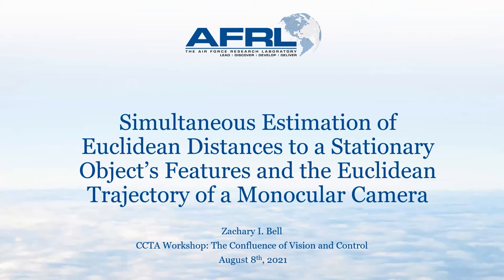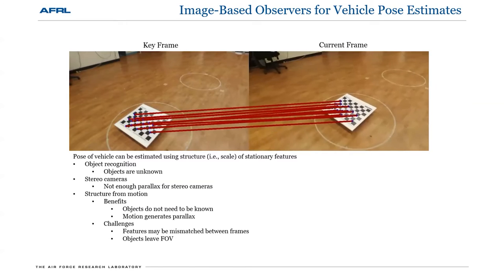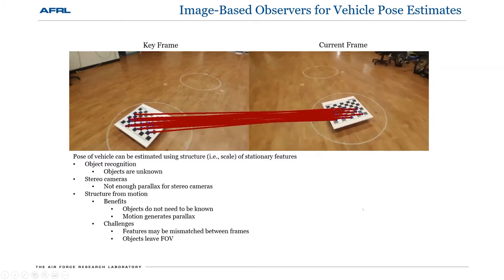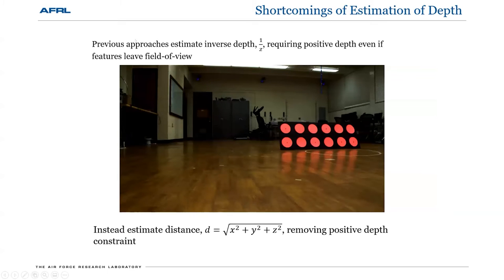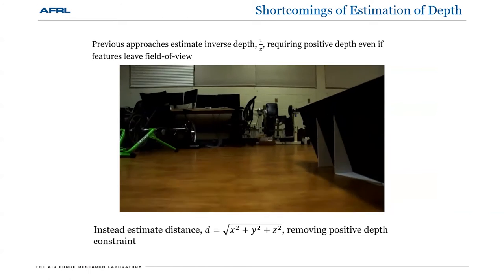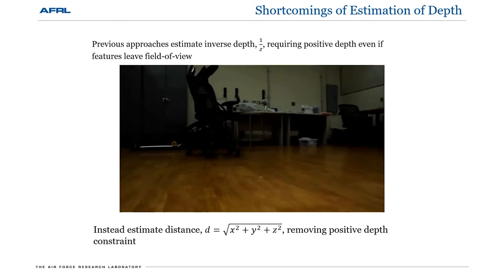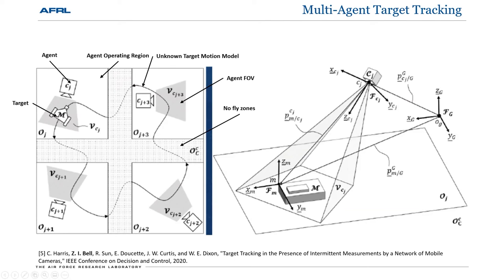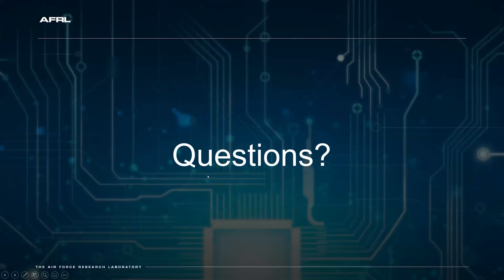Zachary Bell - CCTA 2021 Workshop on The Confluence of Vision and Control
Title:  Simultaneous Estimation of Euclidean Distances to a Stationary Object’s Features and the Euclidean Trajectory of a Monocular Camera

Description: This talk will focus on the development of online, data-based, exponentially converging observers that are developed for a monocular camera to estimate the Euclidean distance (and hence accurately scaled coordinates) to features on a stationary object and to estimate the Euclidean trajectory taken by the camera while tracking the object, without requiring the typical positive depth constraint. Lyapunov-based stability theory is used to show that the developed observers are exponentially converging without requiring persistence of excitation through the use of a data-based learning method. An experimental study is presented which compares the developed Euclidean distance observer to previous observers demonstrating the effectiveness of this result.

Biosketch: Zachary I. Bell received his Ph.D. from the University of Florida in 2019 and is a researcher for the Air Force Research Lab. His research focuses on cooperative guidance and control, computer vision, adaptive control, and reinforcement learning.